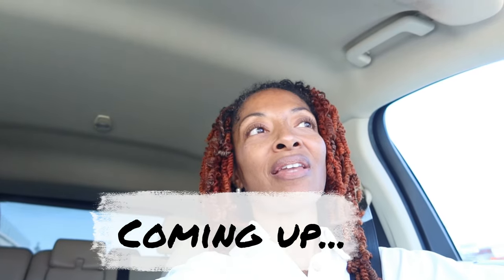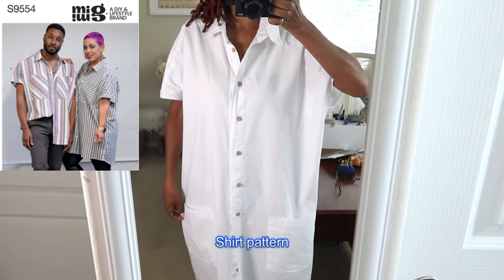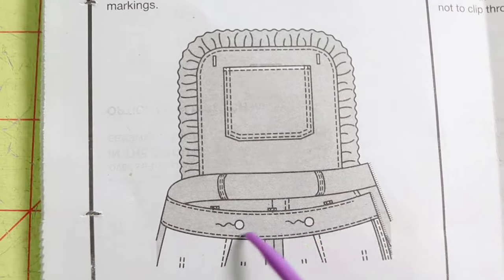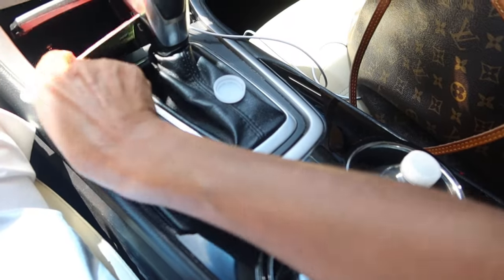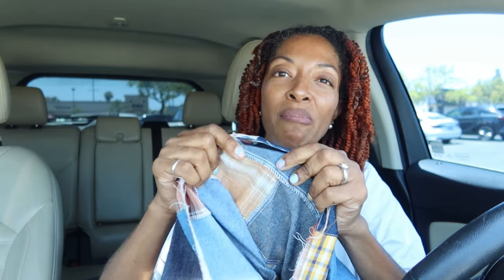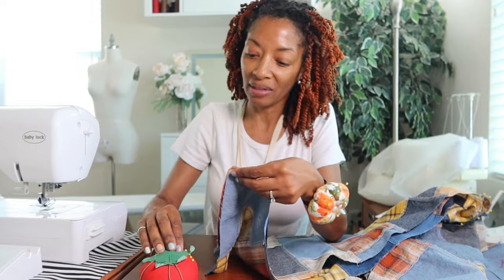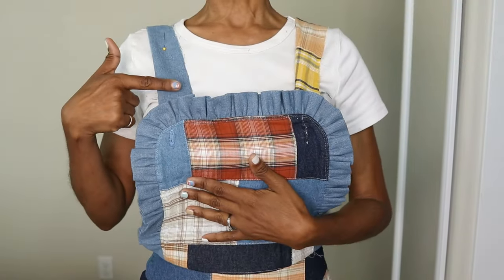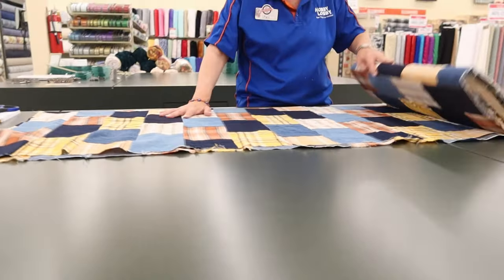“NO DENIM” was the assignment... Know Me 2083 - Sew overalls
Know Me 2083, some very cute overalls.  I love the ruffle around the bib.  I made a few changes to get the overalls to fit.  I said I didn't want to use denim fabric.  I sew with denim a lot.  I went fabric shopping at Joann Fabrics and Hobby Lobby.  Let's see what happened.